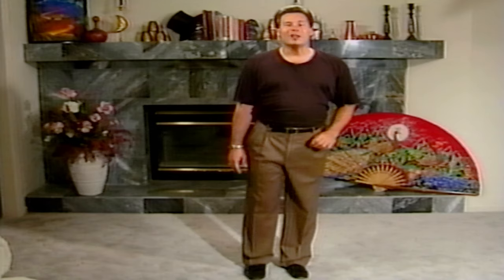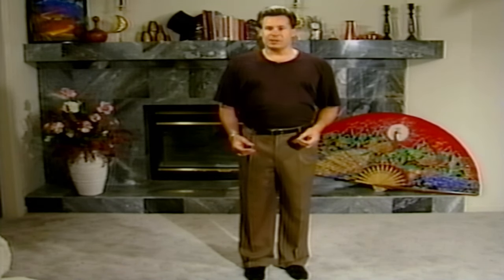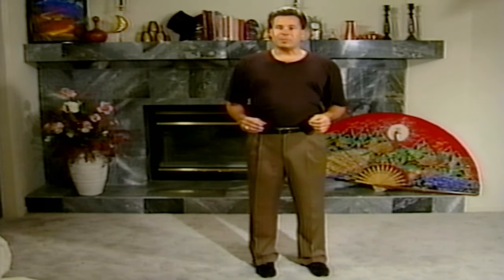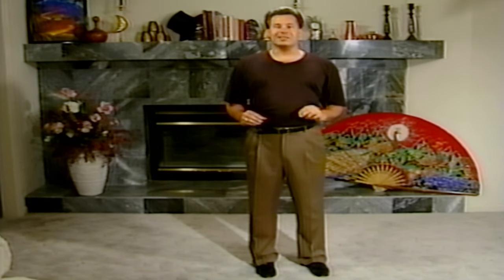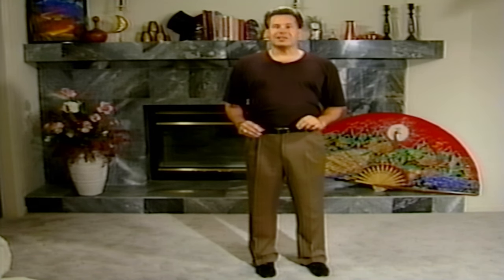The Self Levitation Video Performance [1997]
The Self Levitation was a feature and one of the most talked about items on David Blaine's Magic Special. This DVD teaches the complete work for this practical yet amazing levitation. Ever since man first saw a bird take flight across the sky he has dreamed of defying the law of gravity. For centuries magicians have sought to invent the perfect illusion of levitation. Many elegant and deceptive methods have been created and performed. As ingenious as all previous methods of levitation have been, they all have one thing in common they require some kind of gimmick - That is, until now What has been called "The Balducci Levitation" requires no special gimmicks at all - just your body and your performing skills. That's right, no gimmicks, yet you give the perfect iIIusion that you are floating right off the ground. On this video tape, Michael Maxwell not only teaches you how to properly perform The Balducci Levitation but he also shares exclusive inside tips from David Roth. David has made the levitation one of his featured effects for lay audiences for many year and has never tipped the "real work" until now.

Archives created with the following tools:
ClearClick Ultimate Capture Box
External BluRay Drive
ClimaxDigital VCAP800 V3 - VHS To PC Cable

This channel has been created to digitally enhance, upscale and archive magic from the past and upload videos in 4K widescreen format. If you have some old magic resources which you'd love to get turned to digital and uploaded to the channel, please drop us a message and we'll speak about what we can do.

PLEASE NOTE: THIS VIDEO HAS BEEN RIPPED/ENCODER BY MAGIC ARCHIVES AND HAS BEEN DIGITALLY ENHANCED AND UPLOADED TO YOUTUBE FOR FAIR USAGE TO BRING AN IMPORTANT MESSAGE TO HELP EDUCATE AND BRING BACK MEMORIES!

Please feel free to use this video for all your teaching purposes where needed, including private study or classroom use, criticism, reactions or commentary and also news reporting.